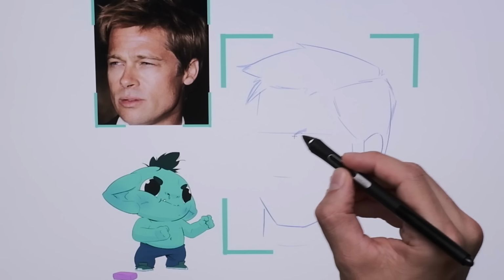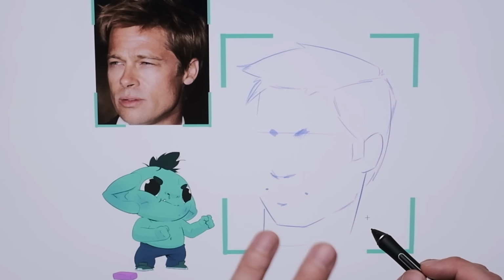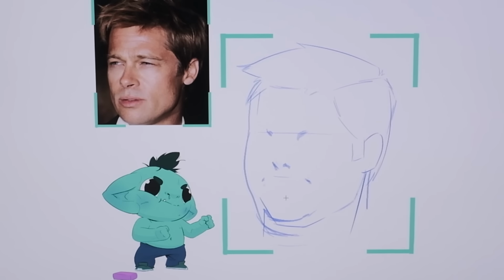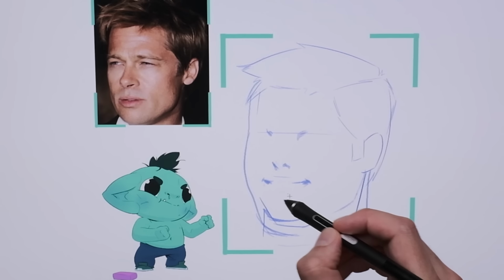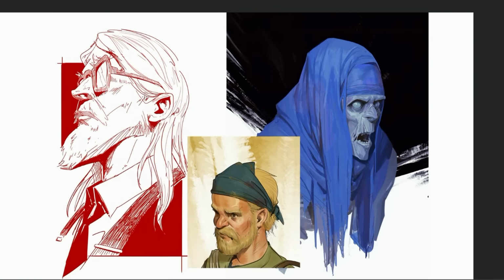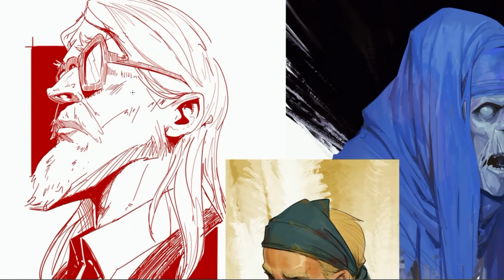2 Portrait Drawing Techniques that feel ILLEGAL to Use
If you’re new to my channel, my name is Antonio Stappaerts. I’m the founder of artwod.com. I've spent 8 years working as a professional artist in the entertainment industry with companies such as Sony, Ubisoft, Capcom, Tencent, Amazon, Procreate and many more.

Chapters in this video:
0:00 Intro
1:00 Technique 1
5:55 Technique 2